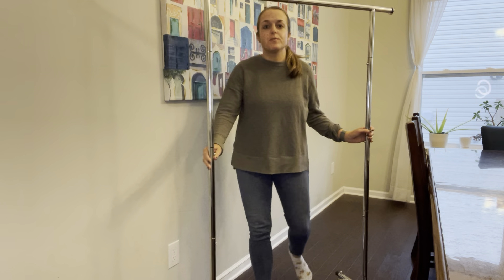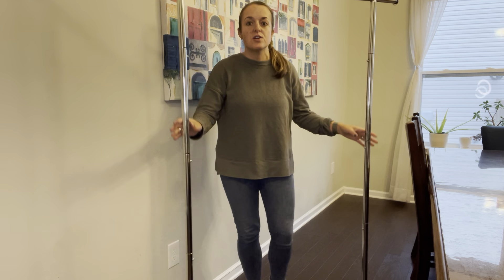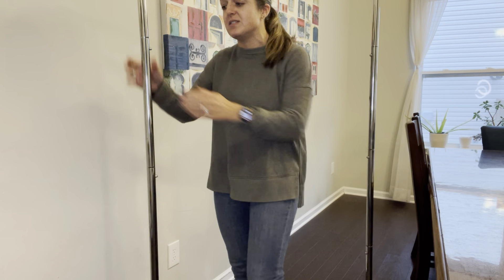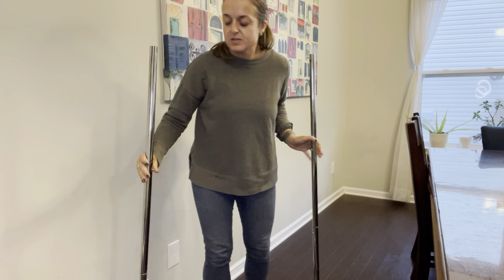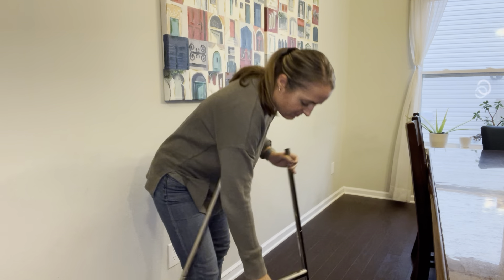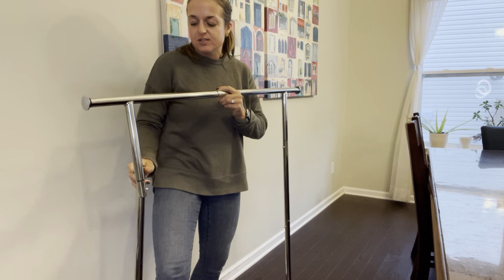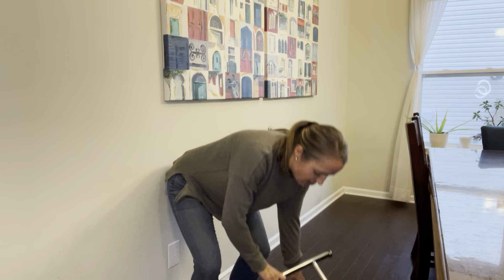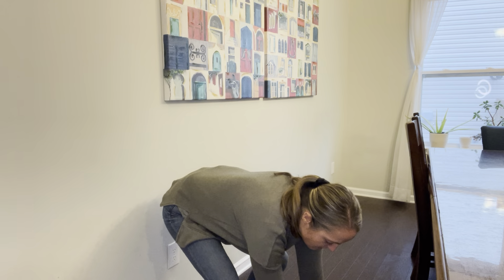Simple Houseware Heavy Duty Clothing Garment Rack, Chrome- REVIEW- been using it for years!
I've used this at different heights for different purposes and I love taking it to a local consignment sale.